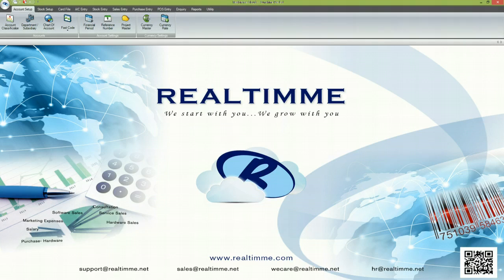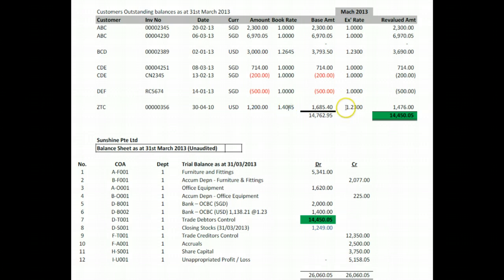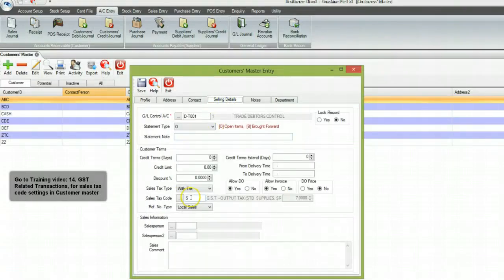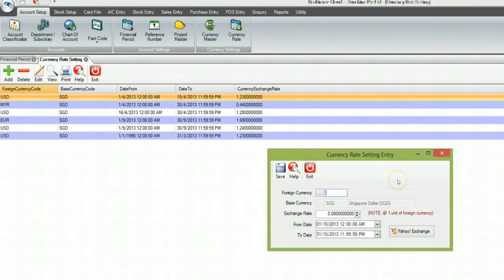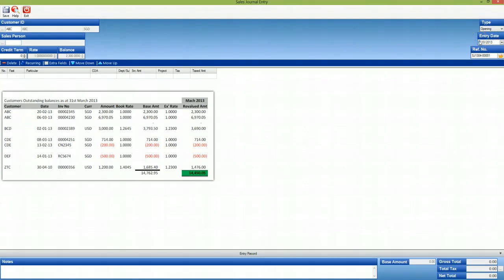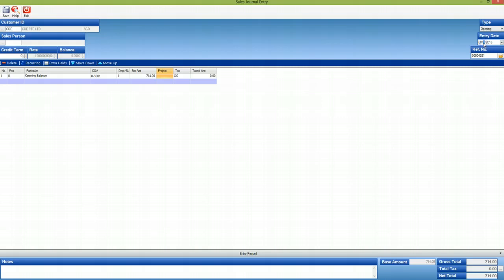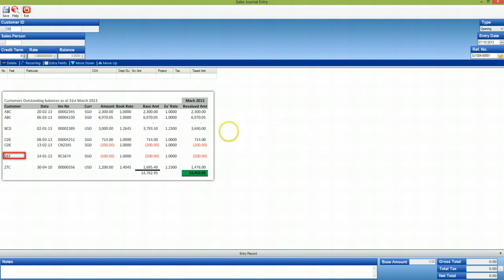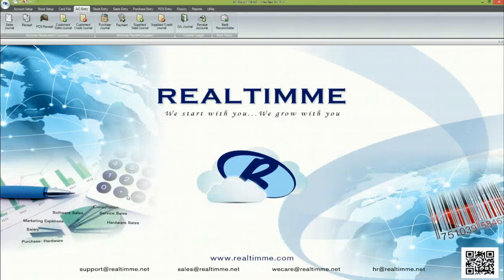Realtimme Cloud: A Customer OB in foreign currency